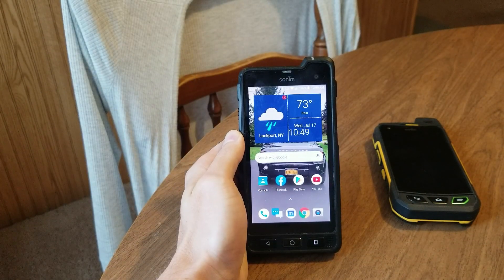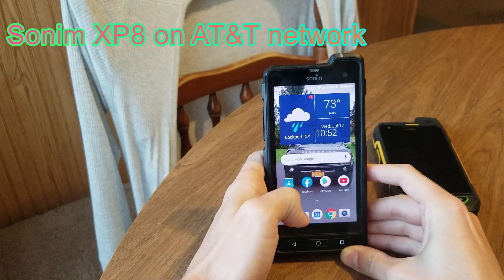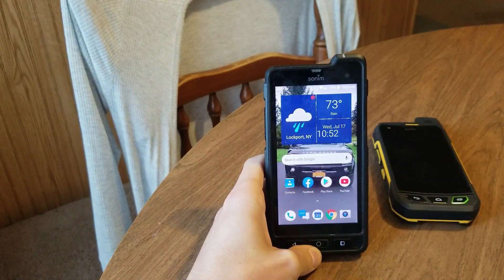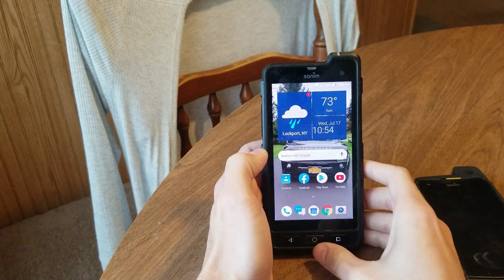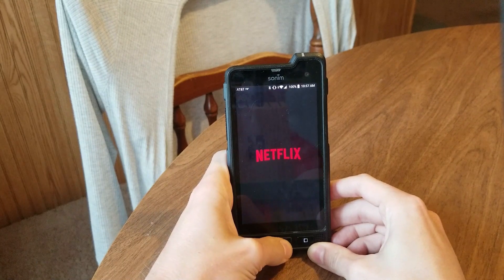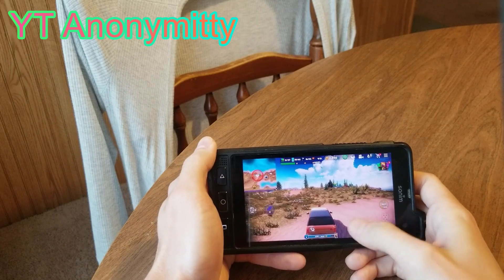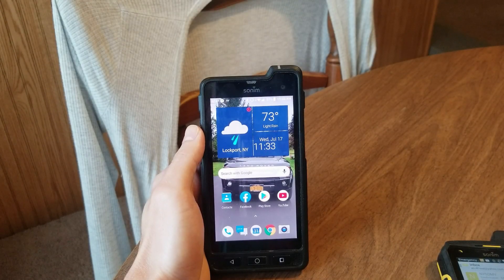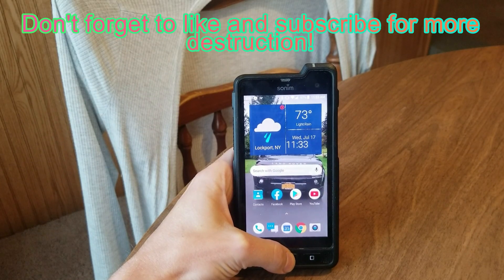Sonim XP8 1 year later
Just taking a few minutes to share my thoughts on the Sonim XP8 after a little over a year. For me the phone has been great. I have had people tell me that its been buggy for them but luckily I haven't really had any of those issues. Works great even after being totally abused.